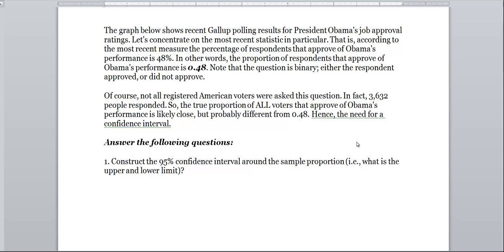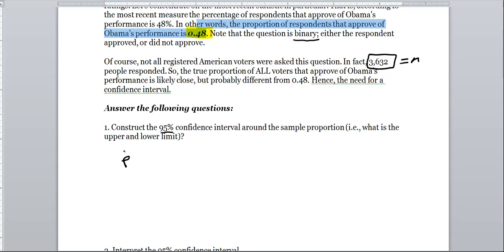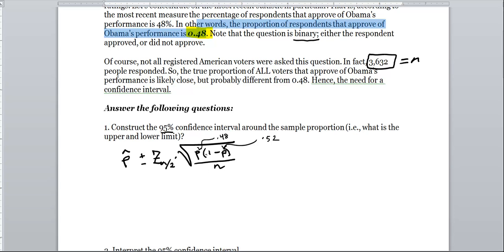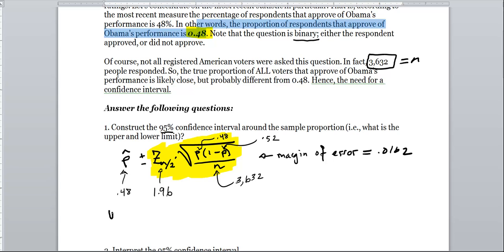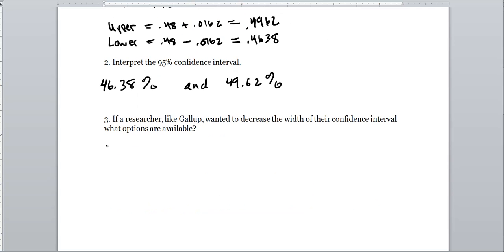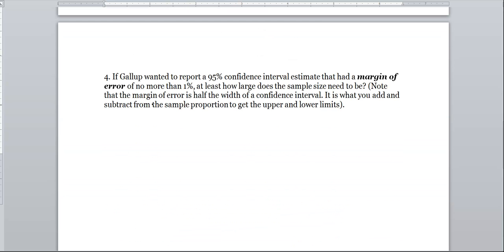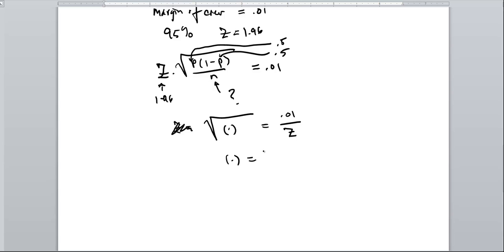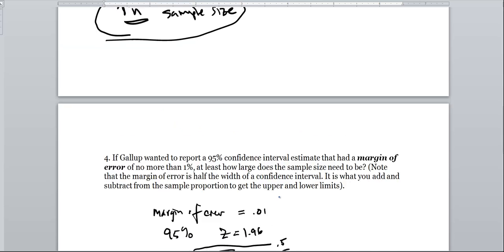Solution to Academic Conference for Week 4